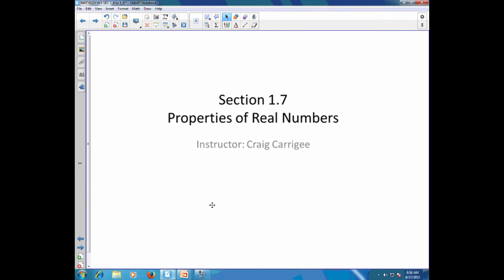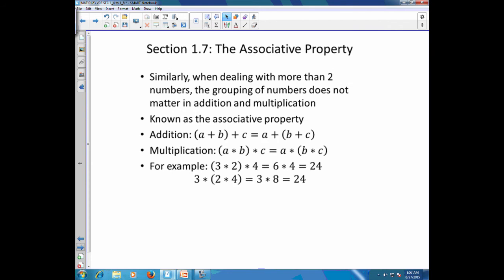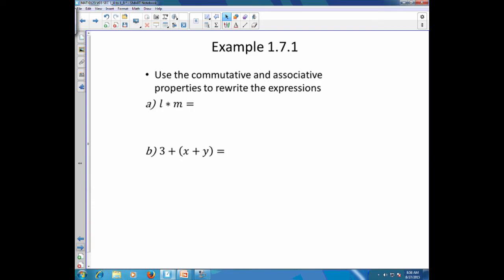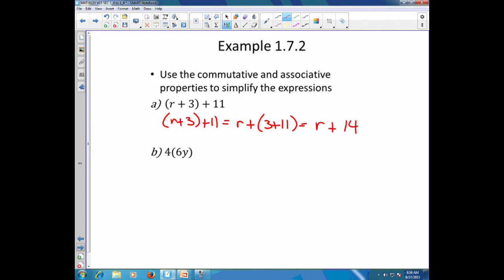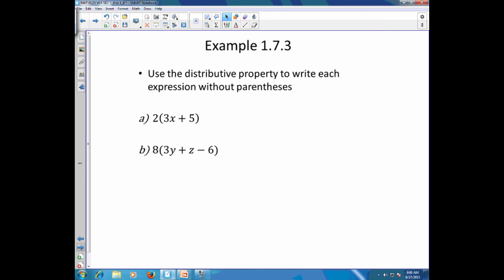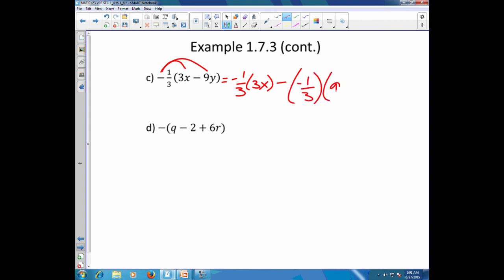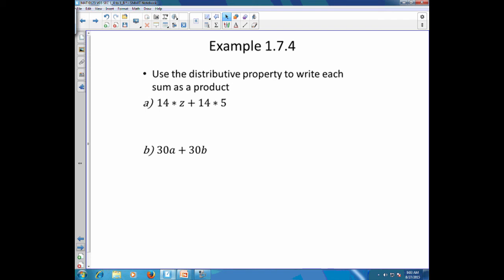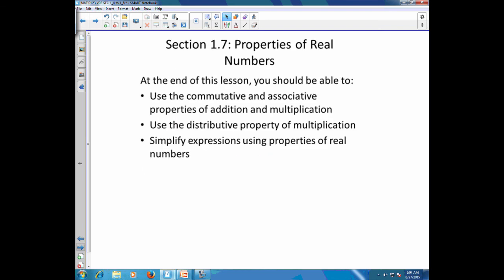MAT 0123 Section 1.7 - Properties of Real Numbers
Commutative, Associative, and Distributive Property